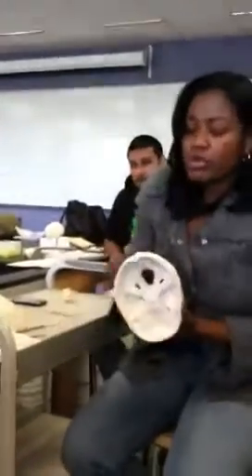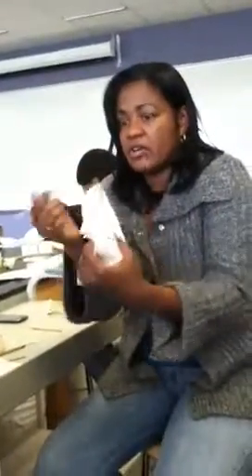A & P Bone Review 1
Bones and surface markings